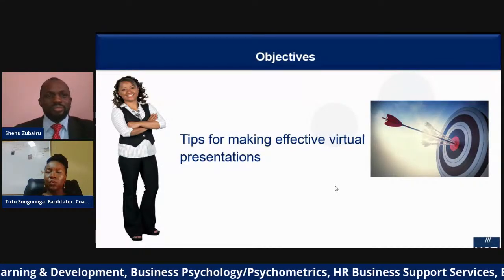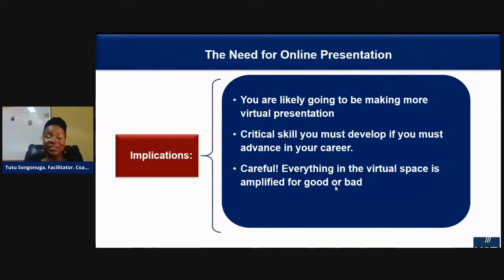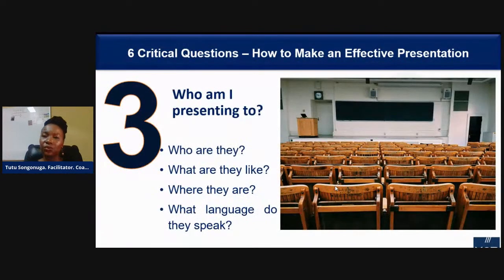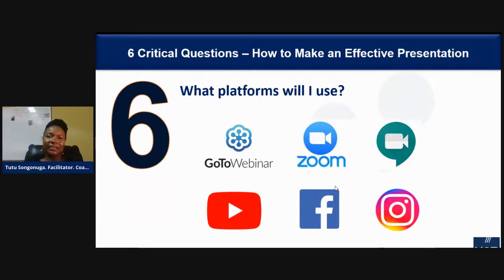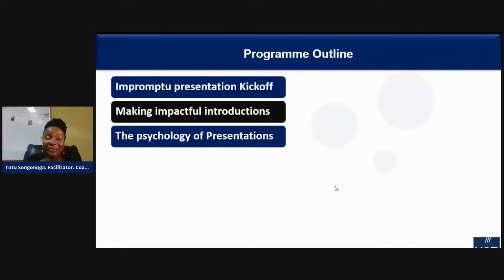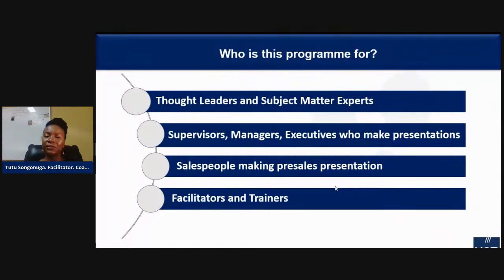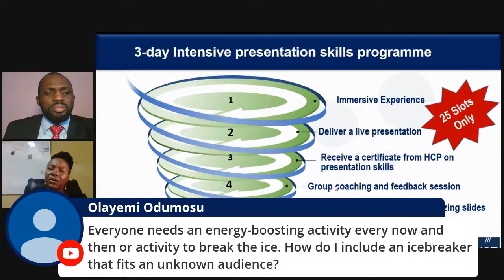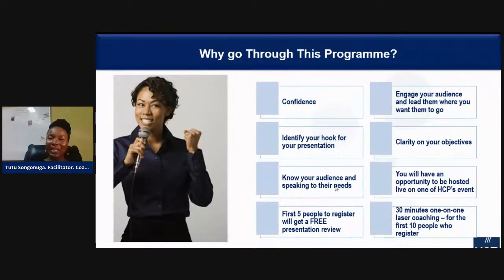The New Era of Presentations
Tips for Making Effective Online Presentations